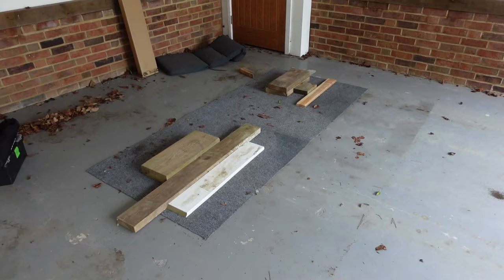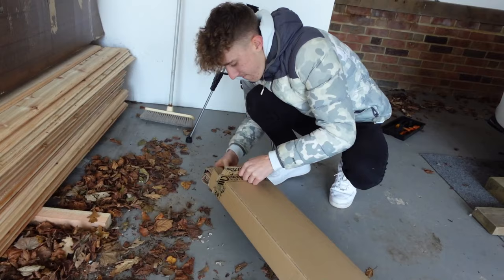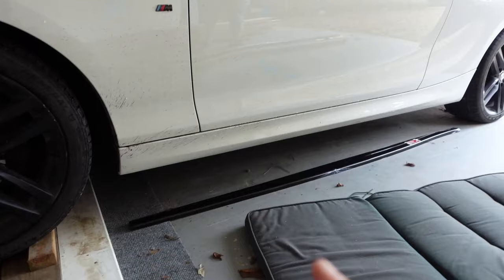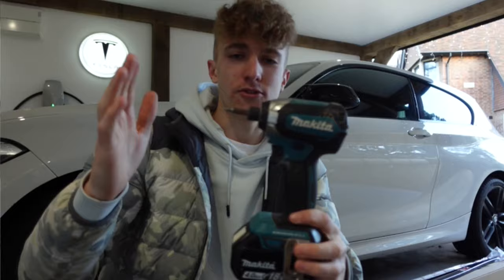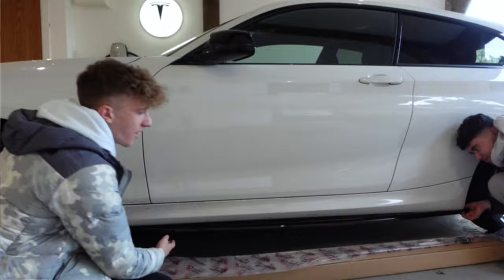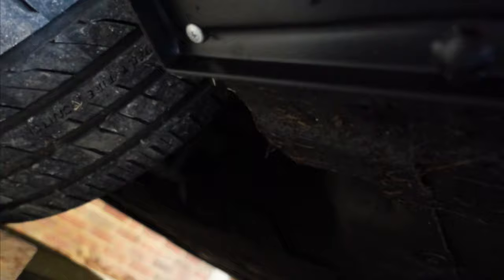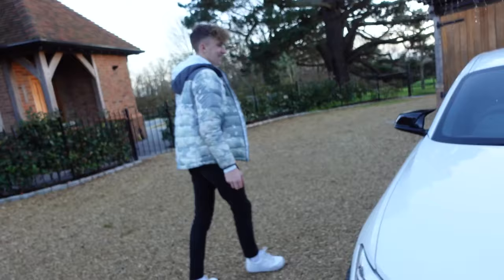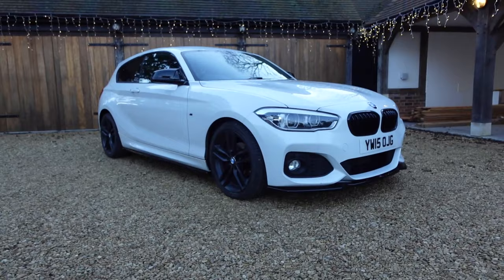HOW TO INSTALL Maxton Design SIDE SKIRTS to BMW 1 Series F21 (EASY!)